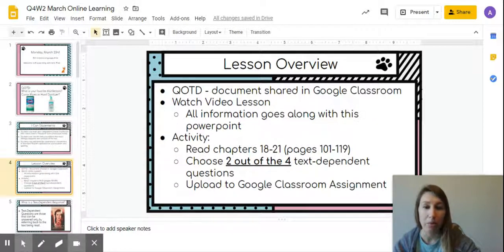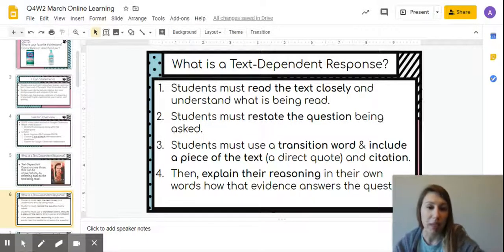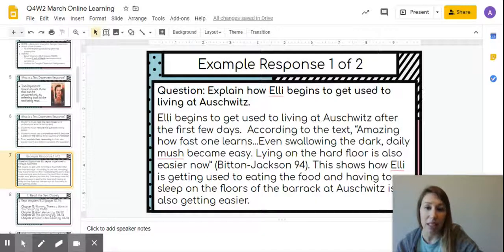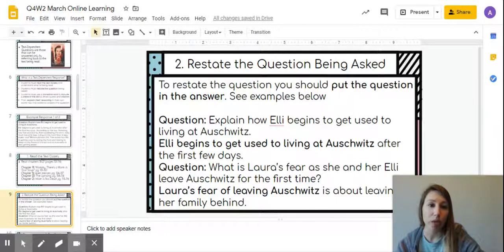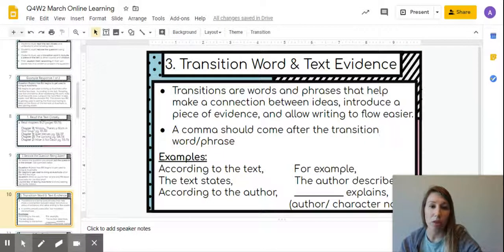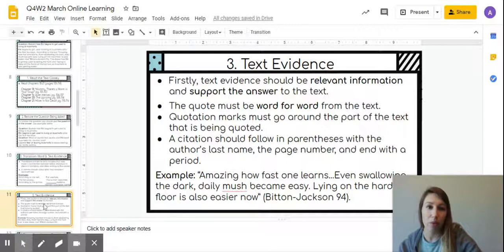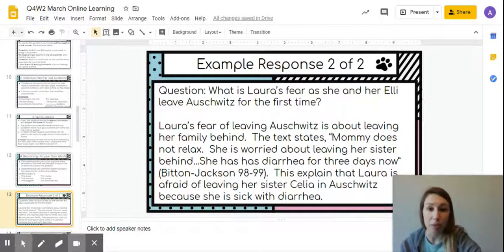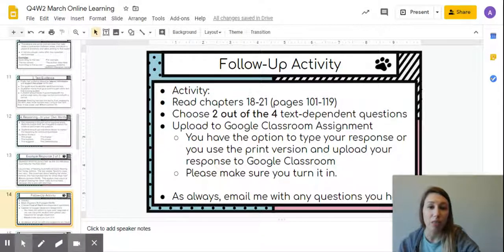Q4W2 March Online Learning - Google Slides